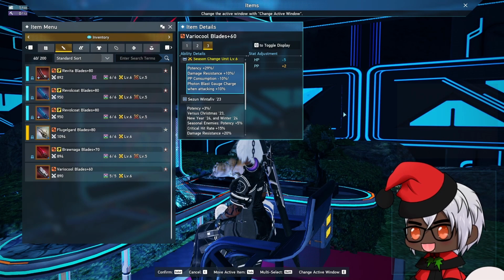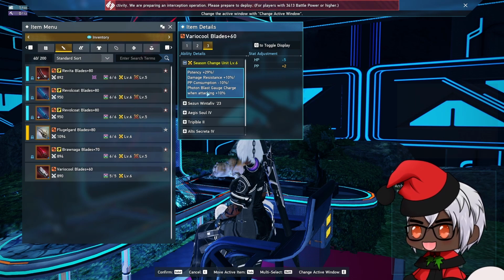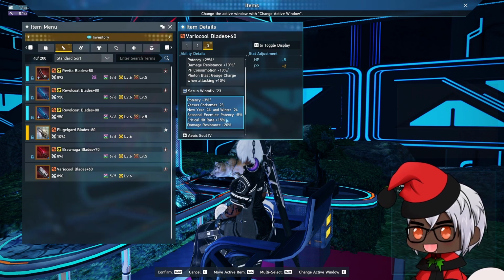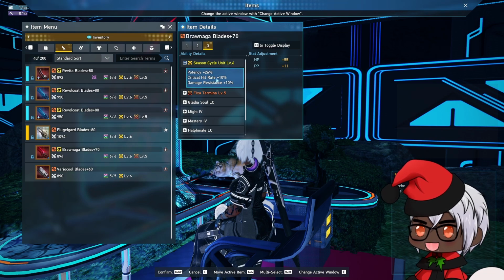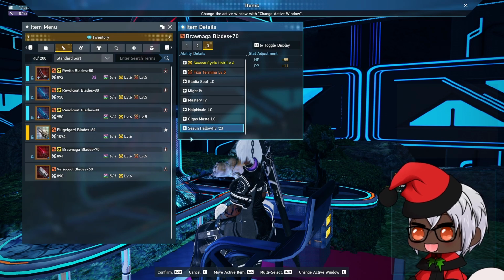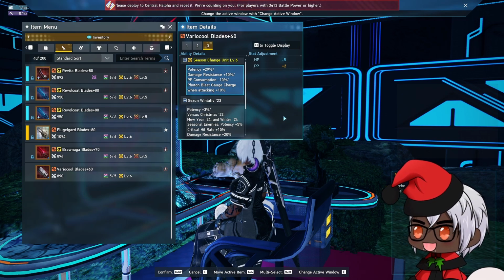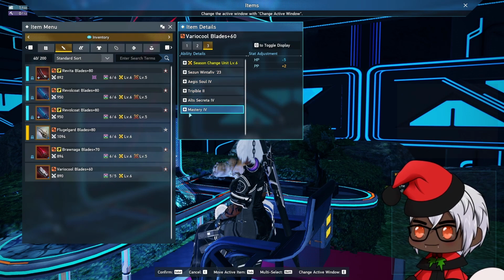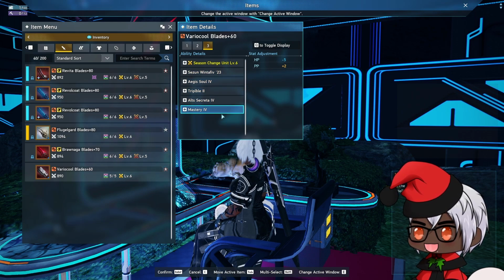New Seasonal Weapons Aint It | How Strong Is Varicool Really? | PSO2:NGS